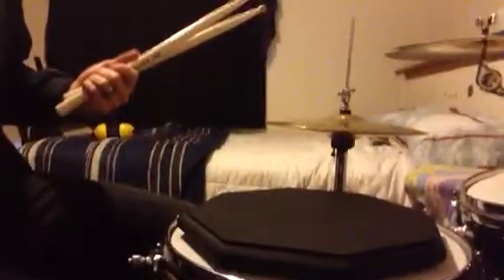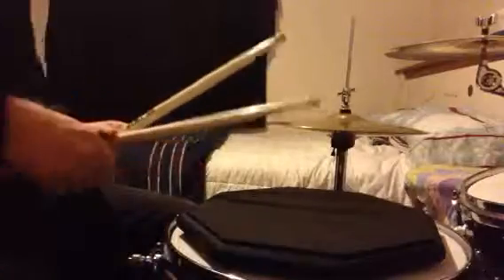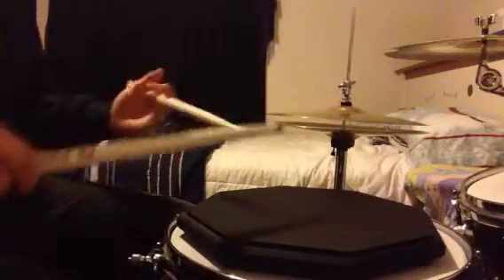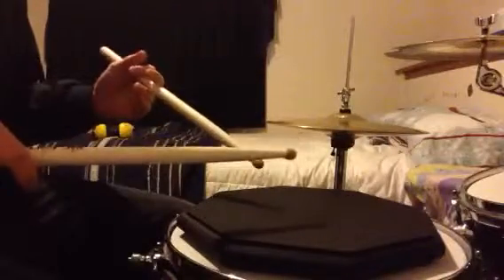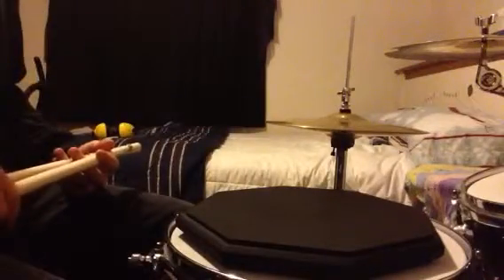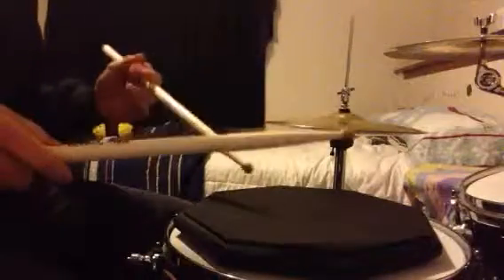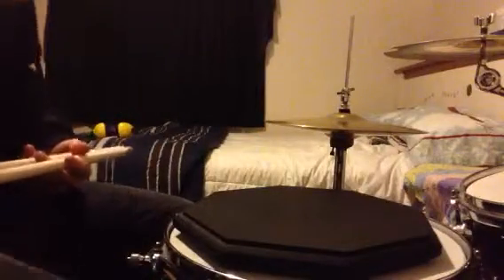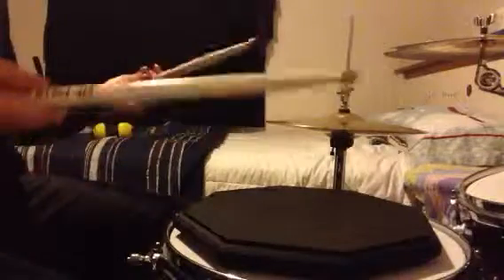#02 Rudimental Ritual - Single Drag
The second rudiment in the ritual and your first rudiment in which you get to experience playing in 3/4 time on top of 4/4 time! Count out loud! It really does help!